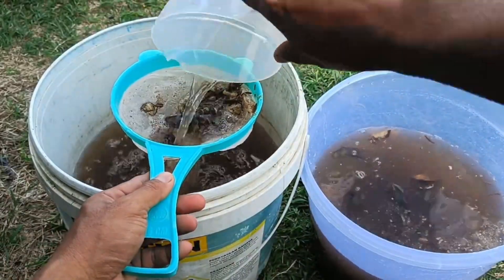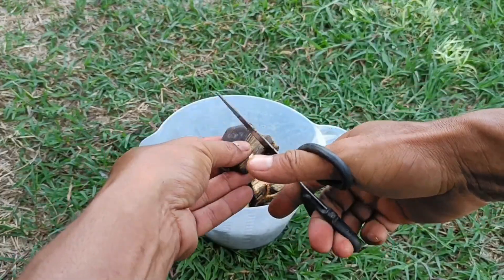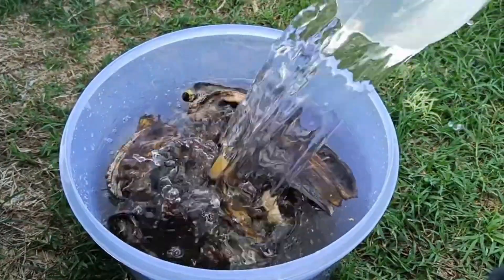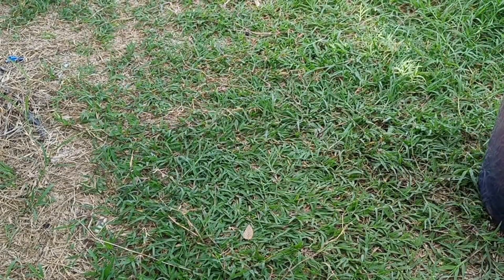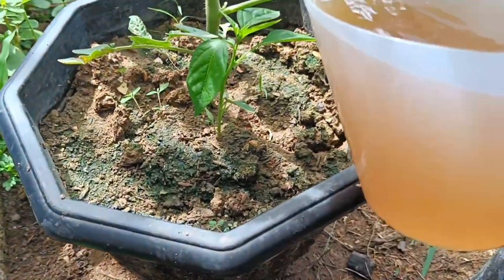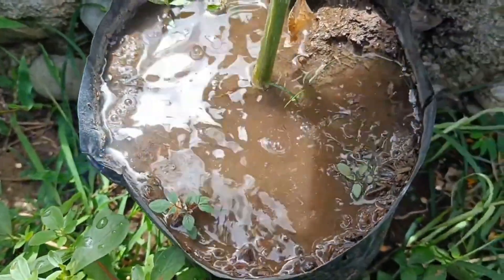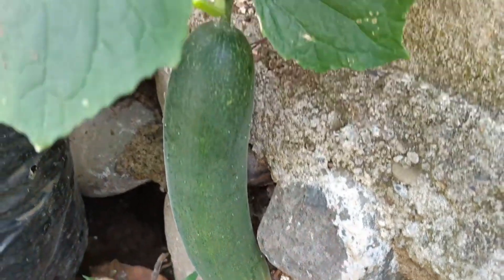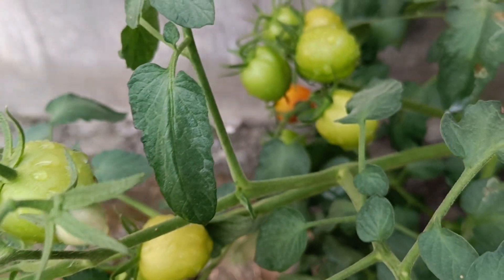I Was Shocked: This Secret Fertilizer Makes Plants Grow Thickly and Repels Pests! Free Fertilizer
Banana peel liquid organic fertilizer is rich in nutrients such as potassium, phosphorus, and magnesium, which are beneficial for strengthening stems, nourishing flowers and fruit, and fighting plant diseases. It can be made by soaking banana peels in water for several days, or by fermenting them with a mixture of air, sugar, and decomposing bacteria such as EMA.
Benefits of Banana Peel Liquid Organic Fertilizer
Rich in nutrients: Contains potassium, phosphorus, and magnesium, which are essential for plant growth.
Strengthens stems: The high potassium content can help strengthen plant stems.
Nourishes flowers and fruit: Helps improve the formation and quality of flowers and fruit.
Enhances resistance: Helps plants become more resistant to disease.
Supports soil microbes: Provides nutrients for beneficial microbes in the soil.